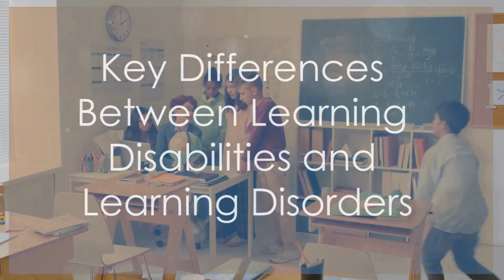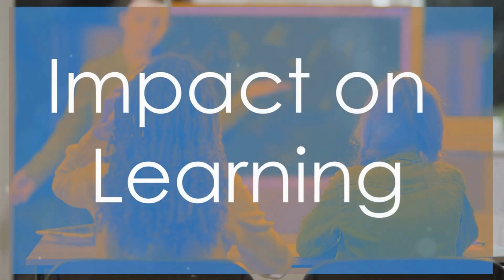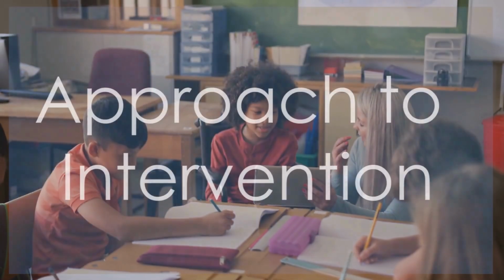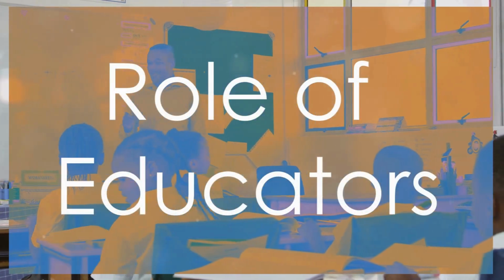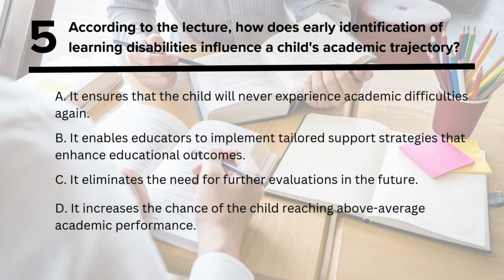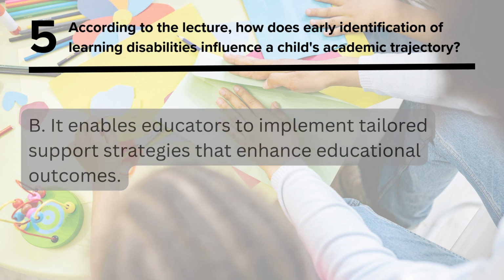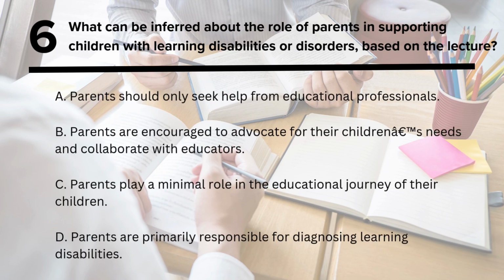TOEFL LECTURE Listening Practice Learning Disabilities and Learning Disorders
In this video, you’ll have the opportunity to engage in TOEFL listening practice with a sample lecture on the topic "Differences Between Learning Disabilities and Learning Disorders." TOEFL listening practice is essential for improving your ability to follow academic lectures, which are a key part of the TOEFL exam.

During this TOEFL listening practice session, you'll listen to a sample lecture, take notes, and answer comprehension questions to test how well you understood the content. This video includes both the TOEFL listening practice lecture and sample questions, along with the correct answers, to help you measure your progress.

Regular TOEFL listening practice like this can sharpen your listening skills, preparing you for success on the exam.

Explore More from Tutor Nadeen
👉Free Consultation
– a free personalized session to analyze your needs and set achievable goals.
👉Tutor Nadeen Services
Discover tailored language solutions designed to empower your English learning journey at Tutor Nadeen Services!
👉Blog – Free Reading for English Learners
Explore Your Daily Dose of English Blog for insightful articles and Free Reading Resources for English learners that enhance your skills and confidence.